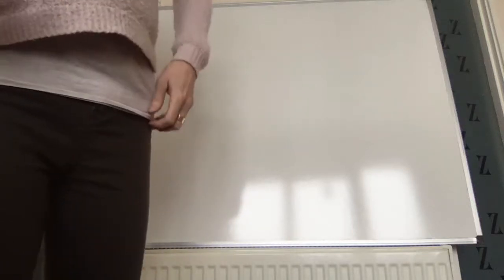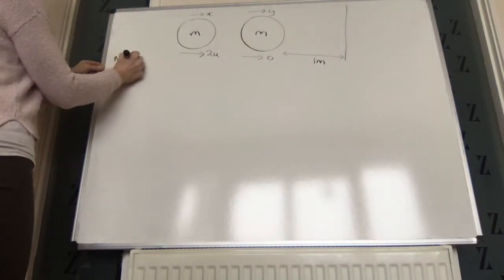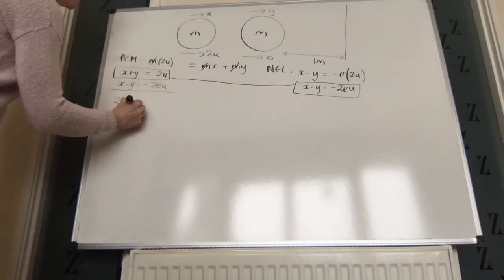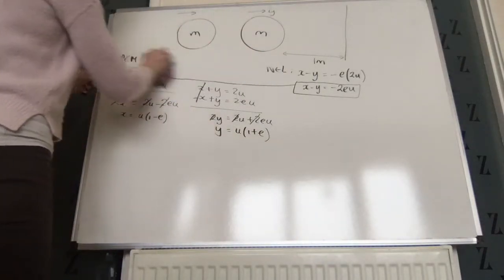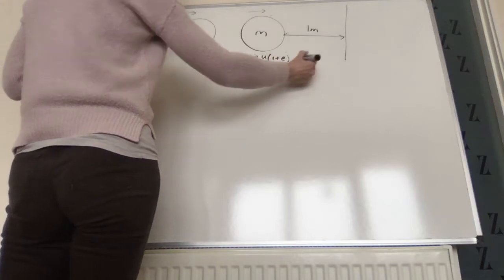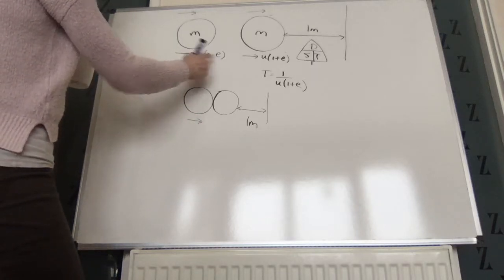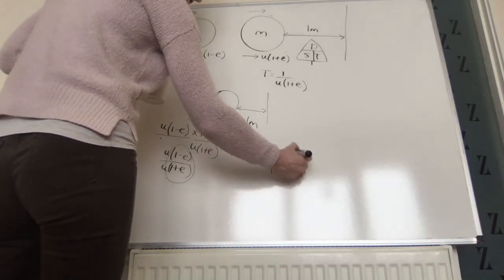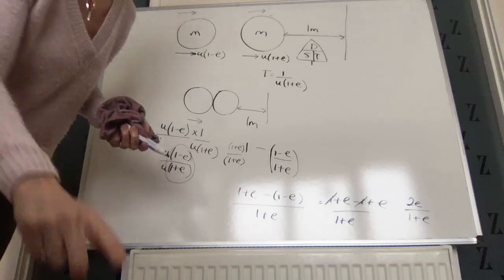CollisionsQ18P117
This video is about 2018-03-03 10:43:46